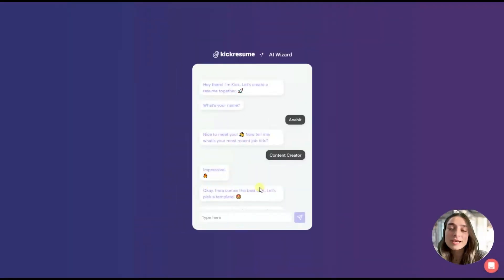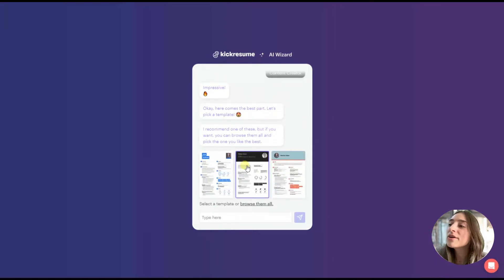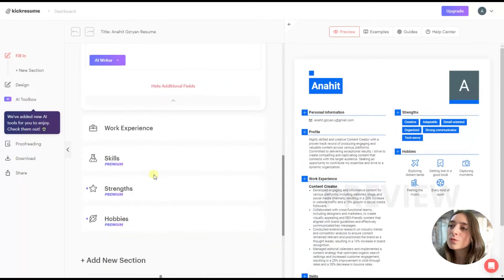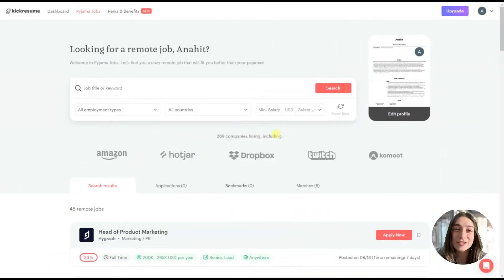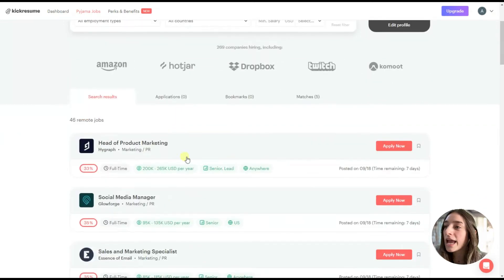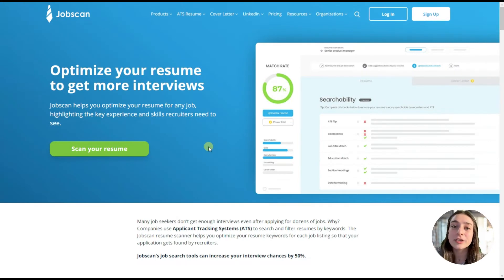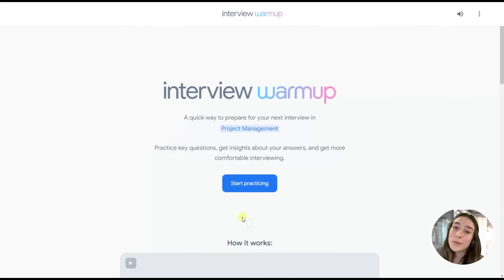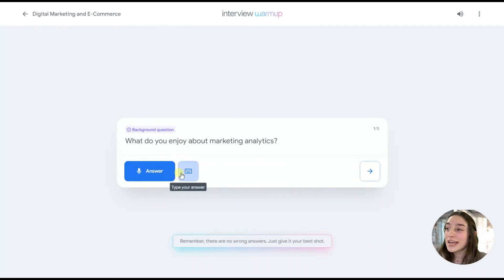5 NEW AI Tools To Land Your Dream Job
🚀 Ready to level up your job search and make your dream job a reality? Look no further! In this video, we're unveiling 5 game-changing AI tools that'll give you the upper hand in today's competitive job market.

Kickresume: 📝 Create stunning, professional resumes that leave a lasting impression.

PyjamaJobs (by Kickresume): 🧐 Discover remote job opportunities customized to your skills and interests.

JobScan: 📊 Optimize your resume with AI to match job descriptions and catch the AI's "eye."

Coverdoc.ai: 📨 Craft compelling cover letters effortlessly with the help of AI.

interviewwarmup (by Google): 🎙️ Get ready for interviews with personalized practice and confidence-building.

Watch this video to learn how these incredible tools can supercharge your job hunt and bring you one step closer to your dream career. 💼

Timestamps
Intro 00:00
Tool 1 00:31
Tool 2 02:17
Tool 3 03:40
Tool 4 05:16
Tool 5 06:49
Outro 07:52